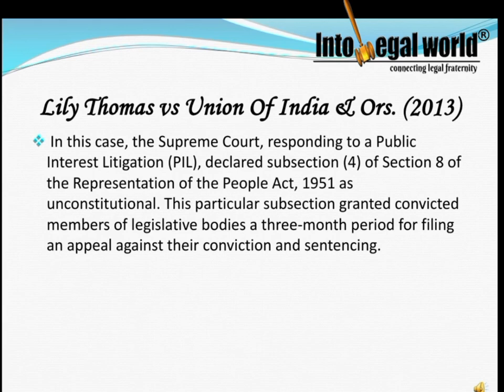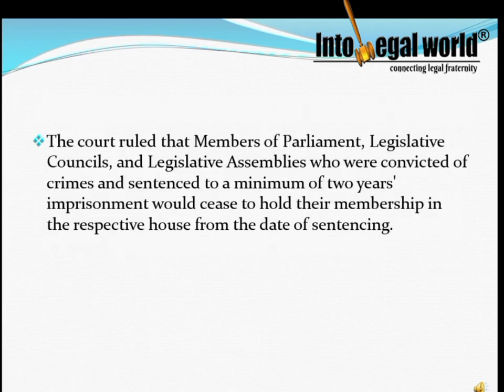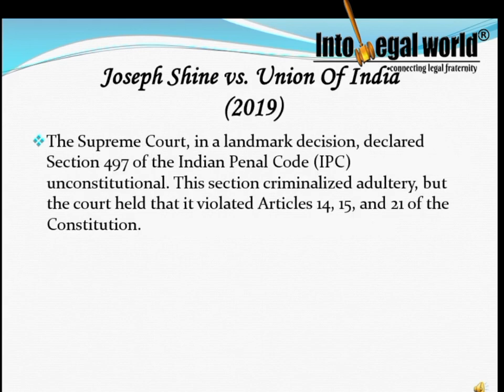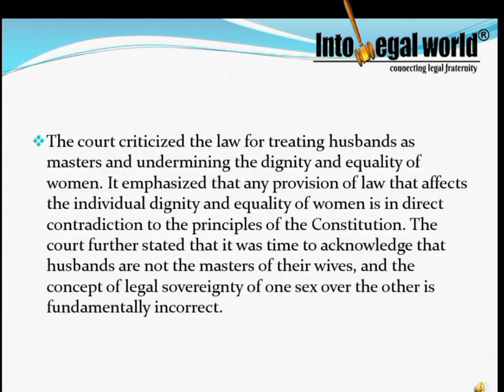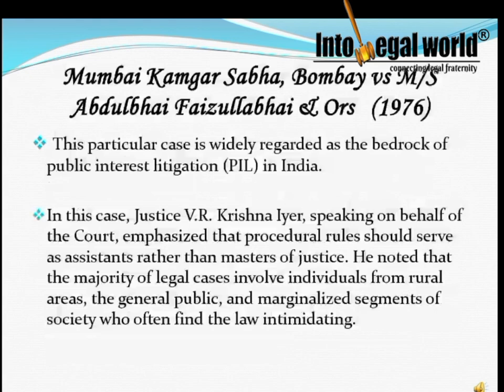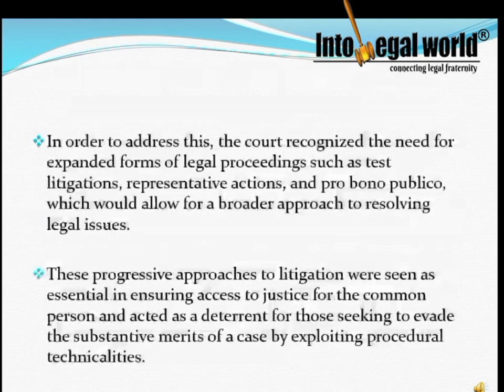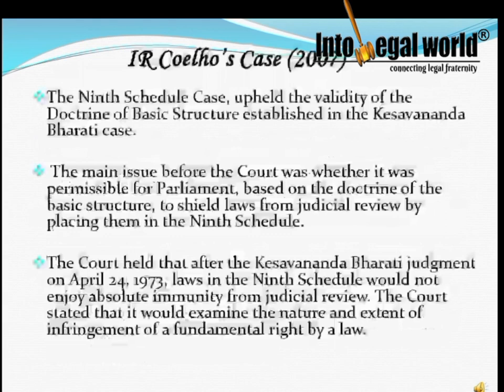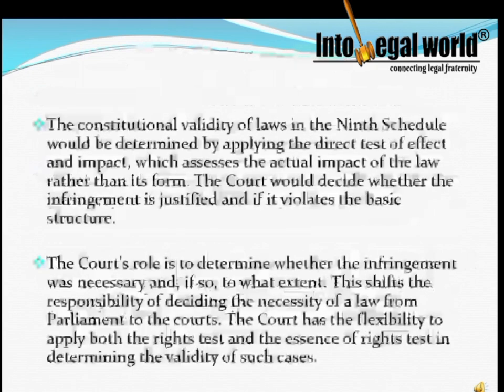Important Case Laws!! Constitutional Law !! Part 5 !!